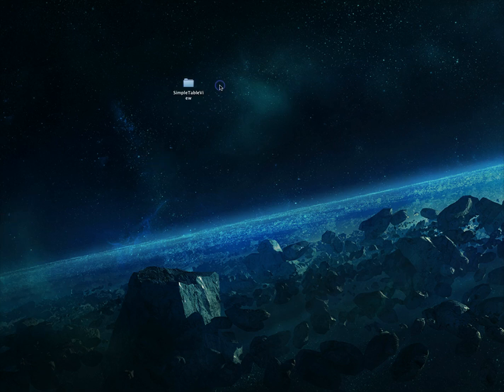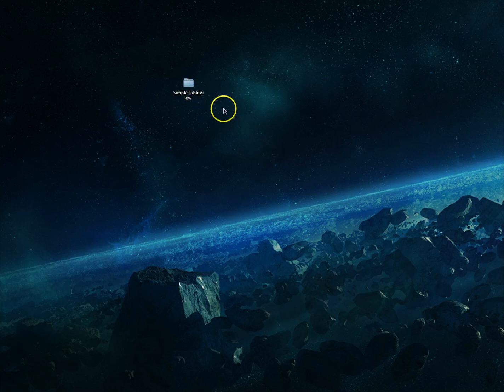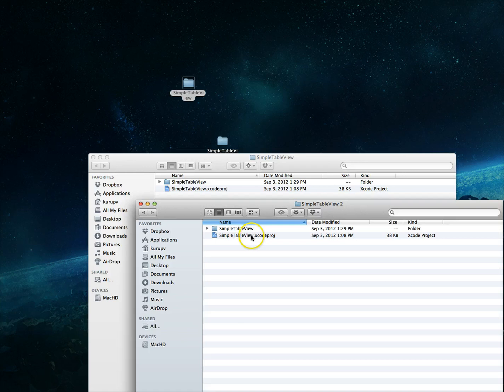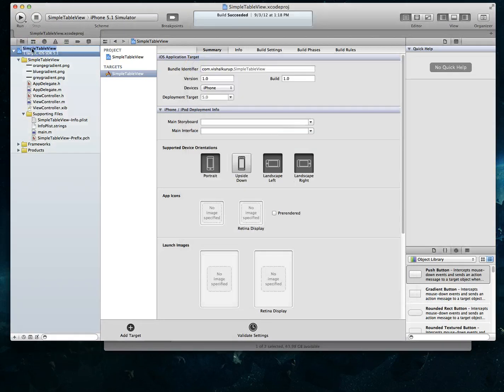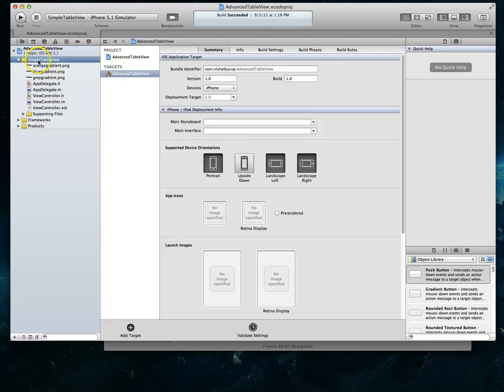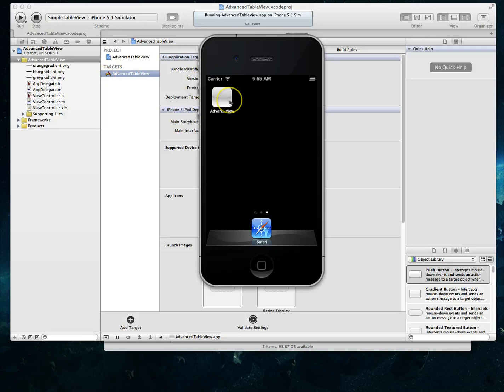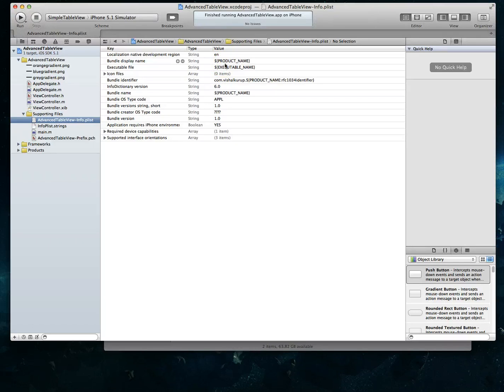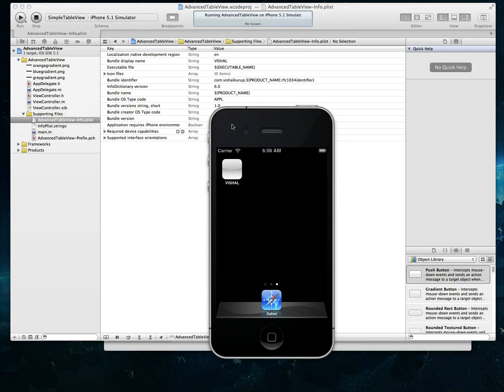xCode Quick Tip: Changing the name of your project AFTER you have created it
In this tutorial, we answer an often asked question - How do you change the name of your project after you have created it OR how do you change the name of the app on your iphone or simulator without changing the project name